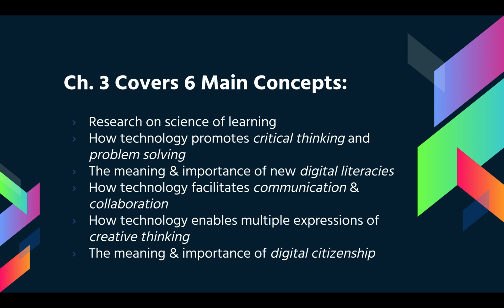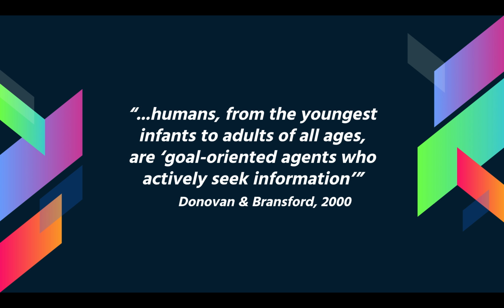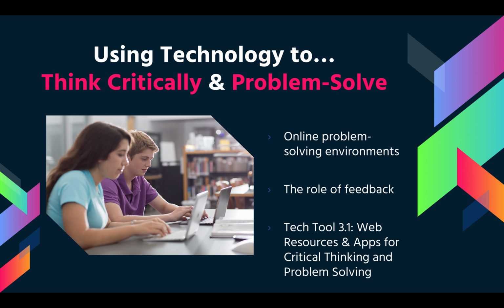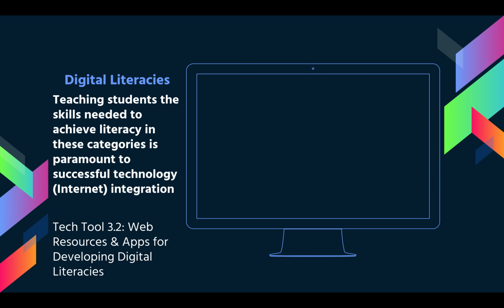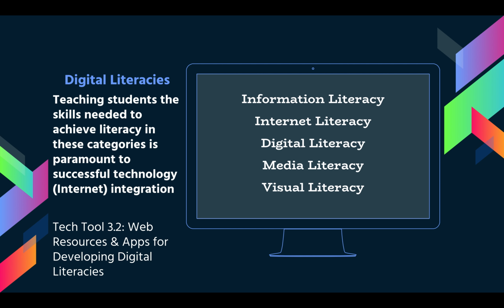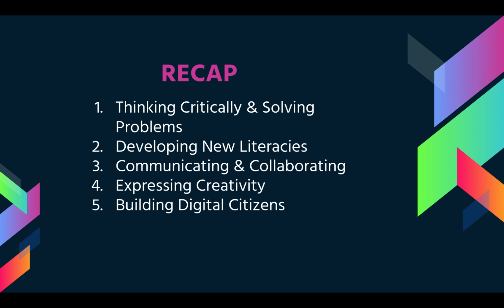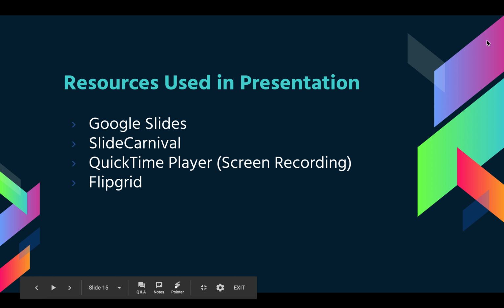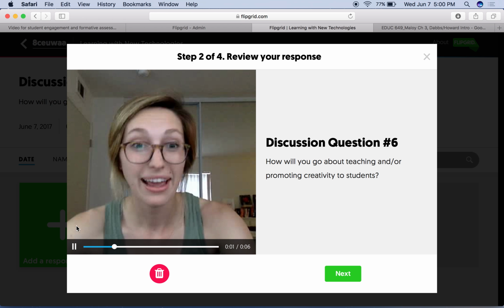EDUC 649 Ch3:Intro Presentation